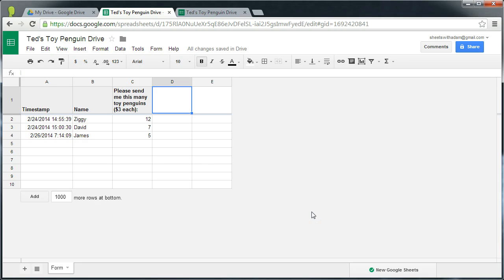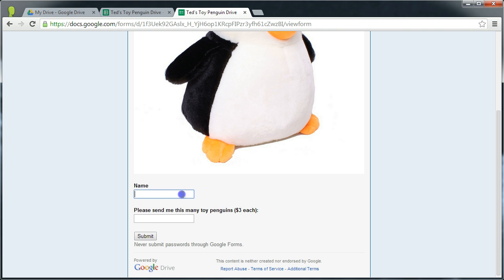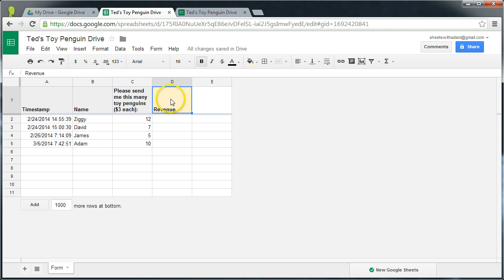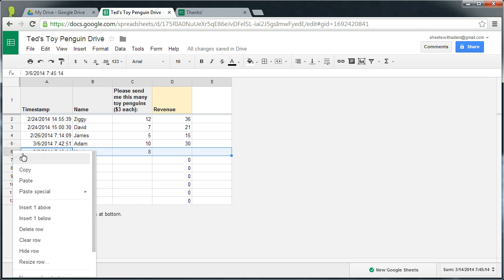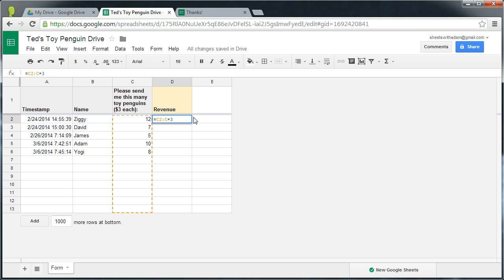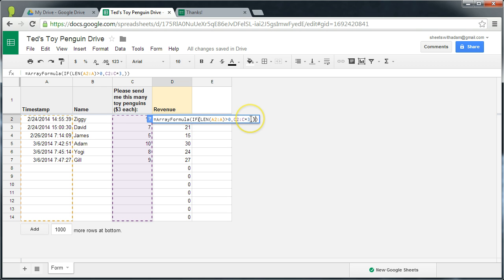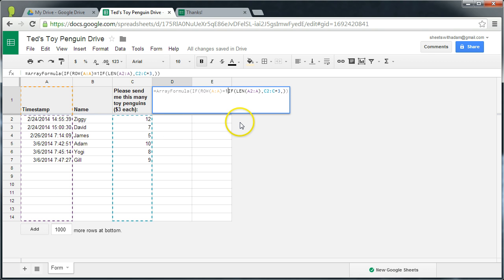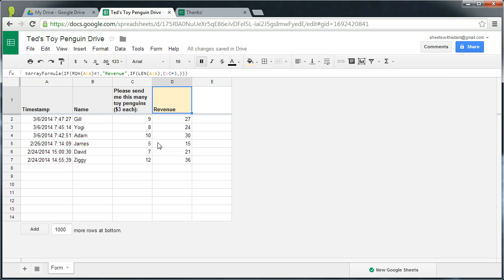Tutorial #2: Array formula applied to Form submissions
How to apply an array formula to perform row-by-row calculations on an ever-growing sheet of Form submissions.

The final formula that I build up to in this tutorial is:

=ArrayFormula( IF( ROW( A:A ) = 1 , "Revenue" , IF( LEN( A:A ) , C:C * 3 , ) ) )

which, when invoked in D1, will produce an output down the entire D column, consisting of a header in row 1, and the row-by-row calculation results (simply multiplying the values in the C column by 3) down the rest of the column. If there is no timestamp populated in the A column, the formula will return nothing (a truly blank cell) on the corresponding row.